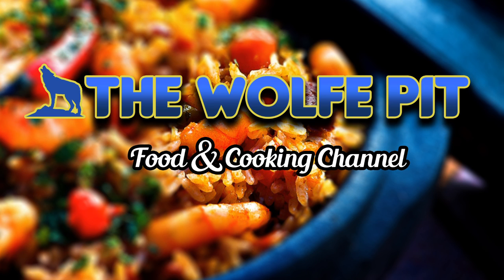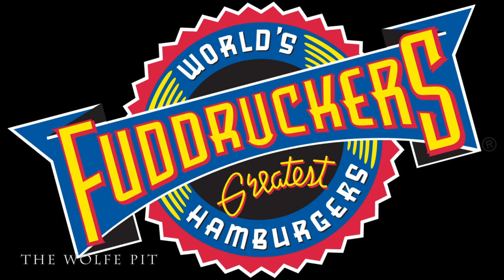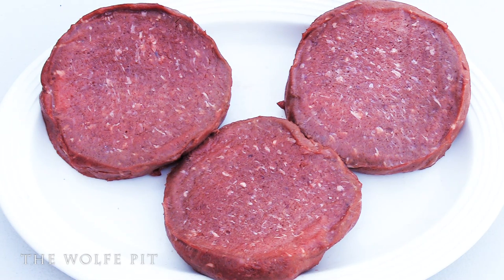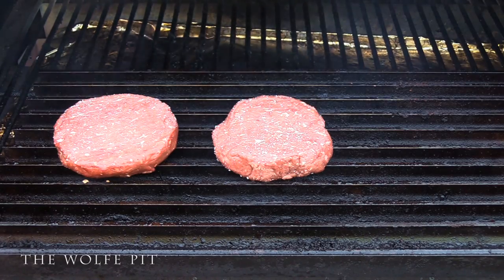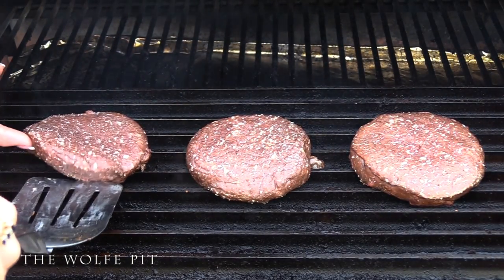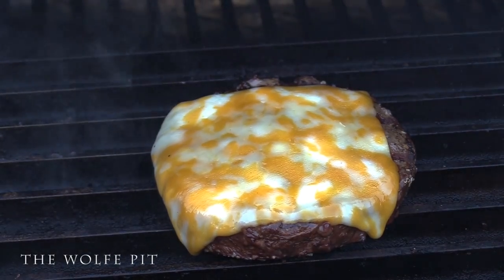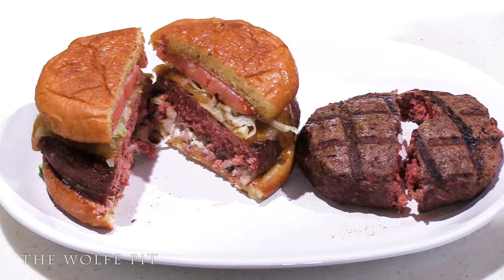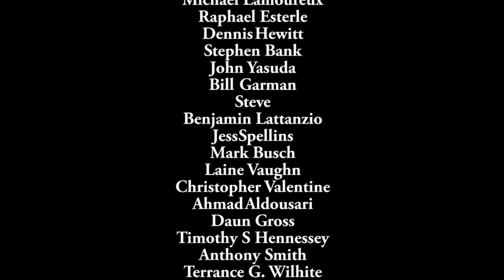Grilled OSTRICH Cheeseburger - "BIG BIRD" Burger - The Wolfe Pit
In this video I'm teaming up with the good folks at Fossil Farms who offer all natural exotic meats and game!  Today I'm trying their 3 pack of 7 oz Ostrich Burgers!  Are they the other red meat?  Are they good?  Watch and see you will be surprised.